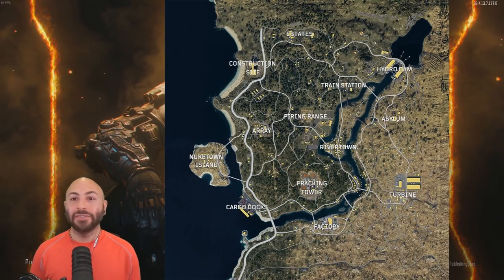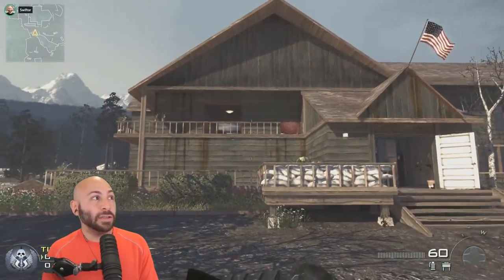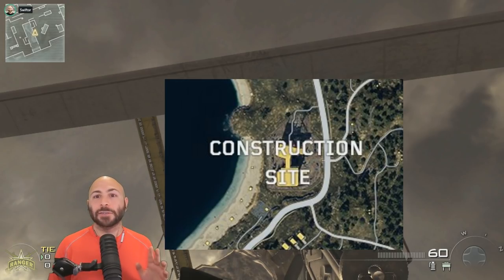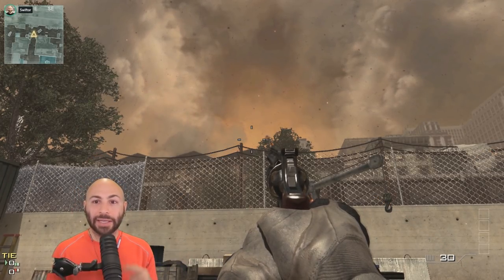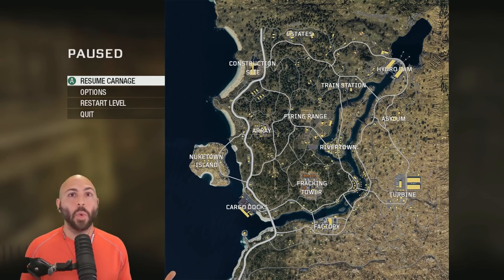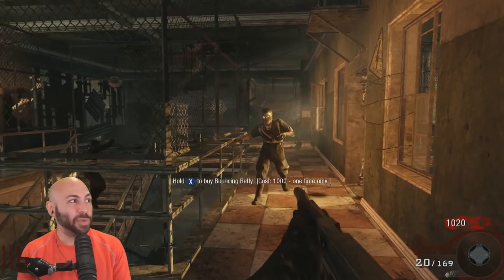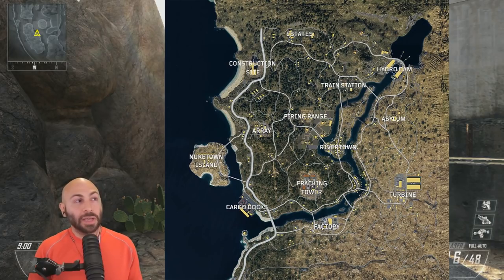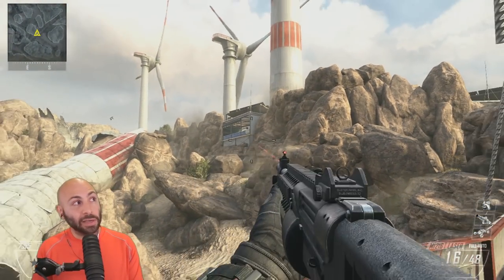The Blackout Map? Named Location Thoughts!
Lets visit the maps that are likely to be the inspiration for the named locations on the supposed Blackout map. Some are rough guesses, but most seem to be very obvious!